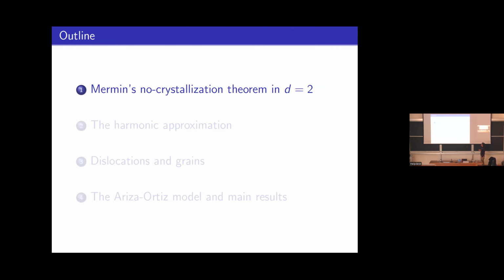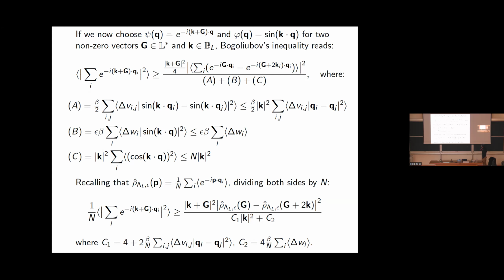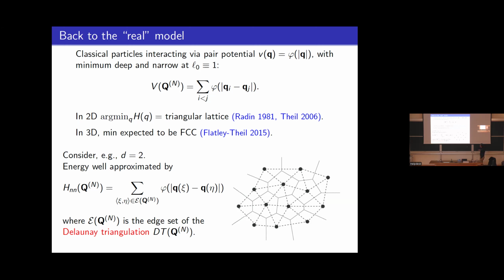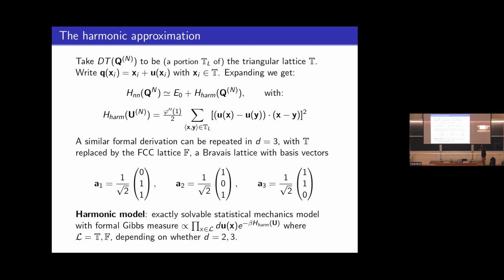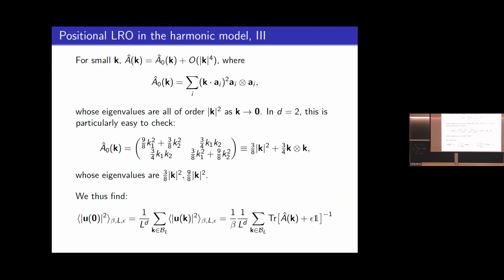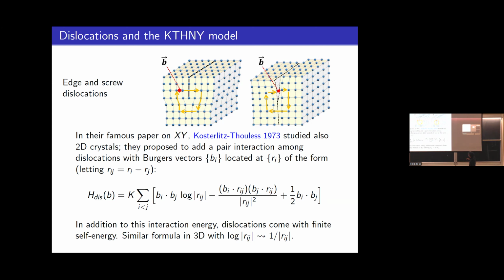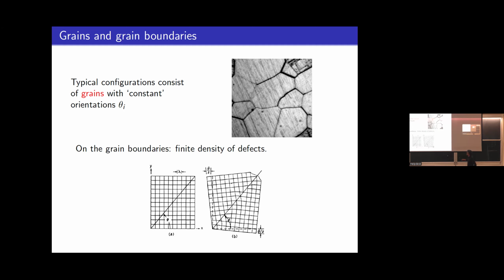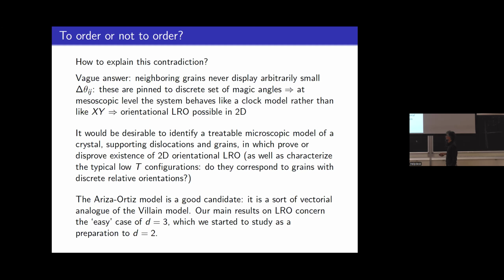GIULIANI lecture 2